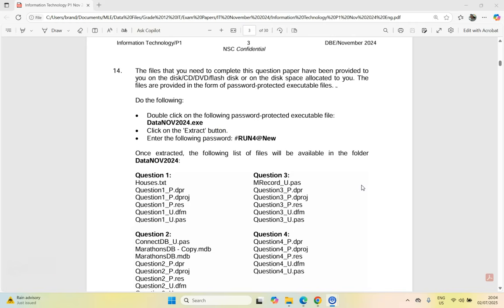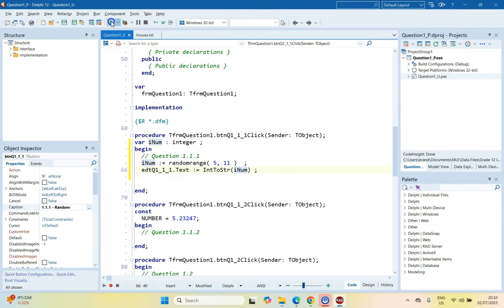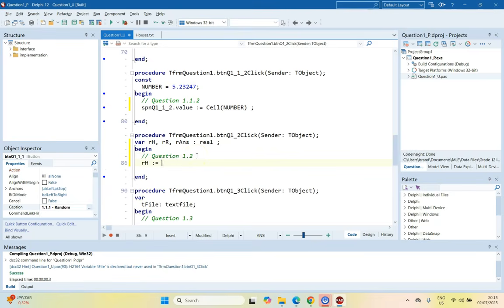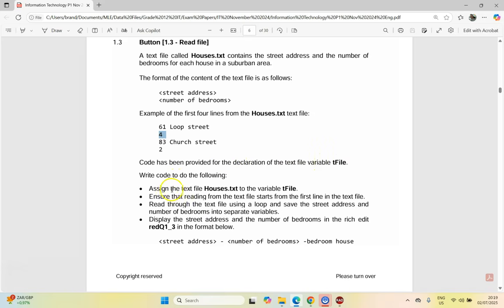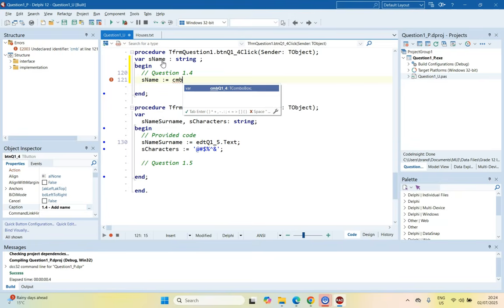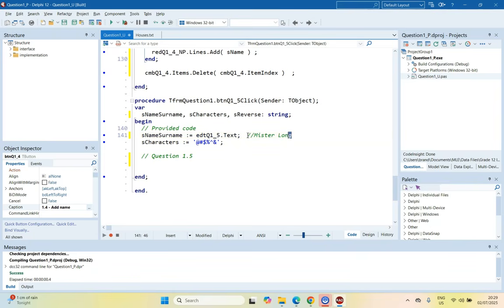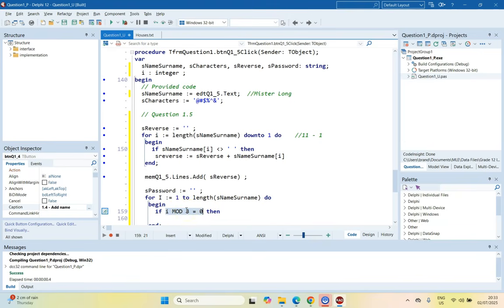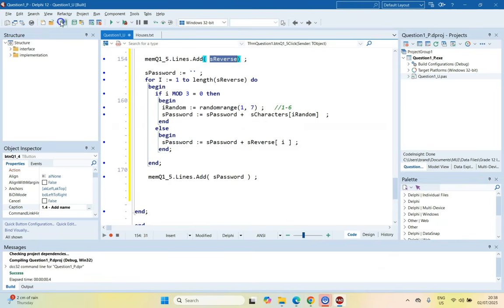Information Technology | Grade 12 | Paper 1 November 2024 | Question 1 - Grade 10 & 11 work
We cover Section A: General Programming Skills - Question 1 which involved work covered from Grade 10 and grade 11.

0:00 Introduction
2:26 Question 1.1
6:55 Question 1.2
10:58 Question 1.3
14:14 Question 1.4
17:25 Question 1.5